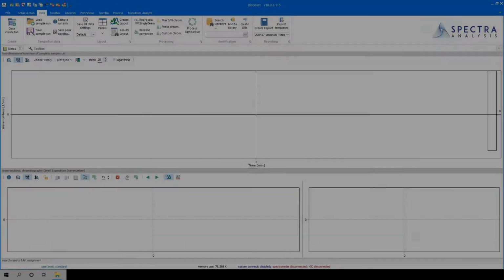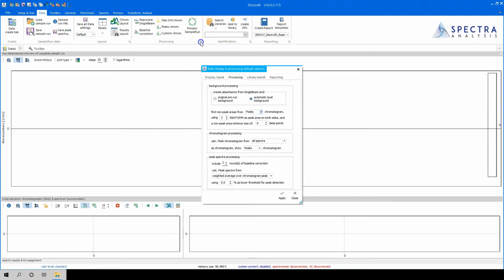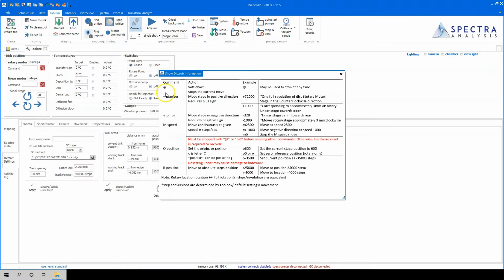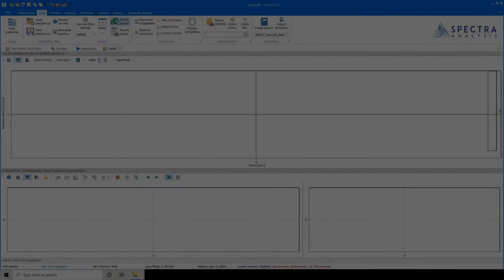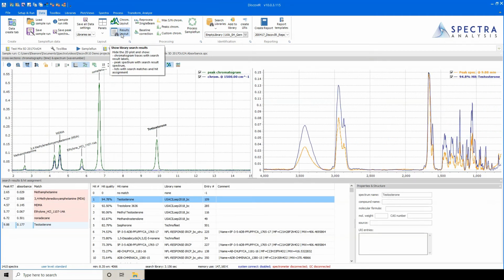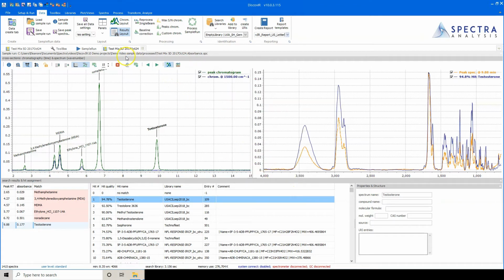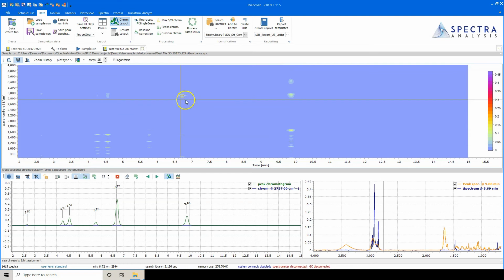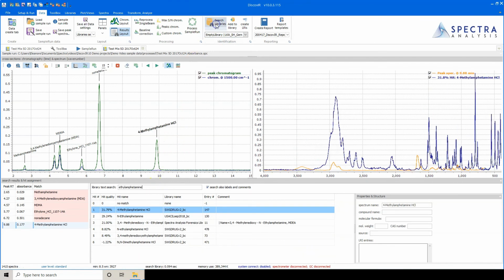Hints & Tricks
This video goes through some more features of the software that might make a users experience faster and more pleasant.

Time Stamp
0:00 - Intro
0:13  - Video Table of Contents
0:25 - Ribbons & Tabs
0:53 - Size Adjustment of plots
1:05 - Saving Options VS. Saving Options Permanently
1:50 - Motor Command Pop Up Window
2:20 - Notes about setting up samples
2:50 - Data Tab – Finding Data & Layouts
3:50 - Data Tab – Saving Settings
4:25 - Manipulating Plots and Graphs
5:25 - Library Search – Match threshold & Text Search